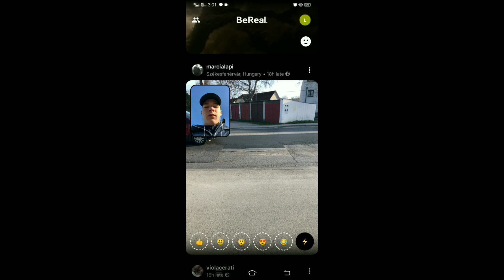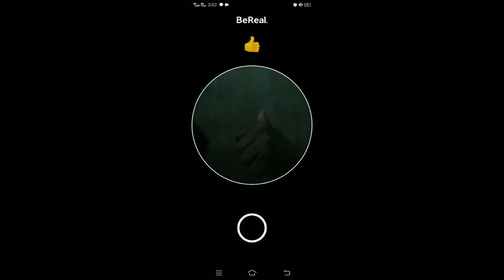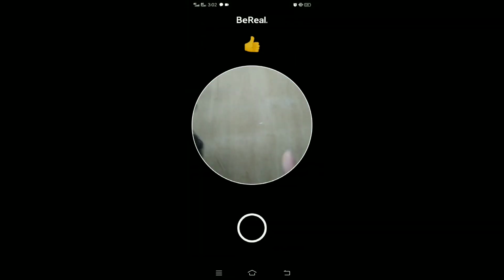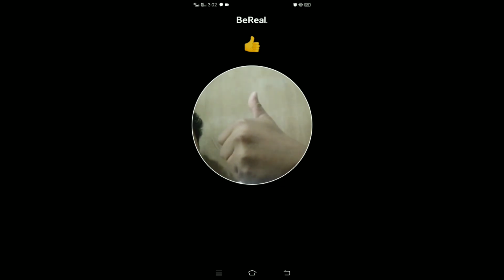How To Change Your Bitmoji On BeReal (Last Update 2023)